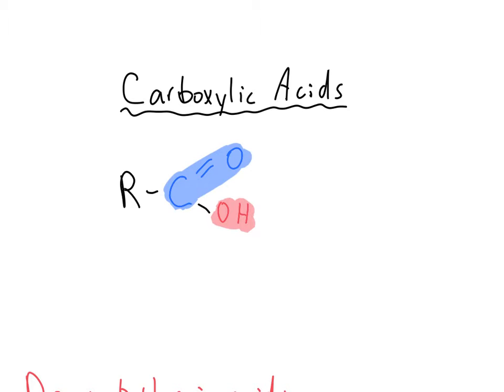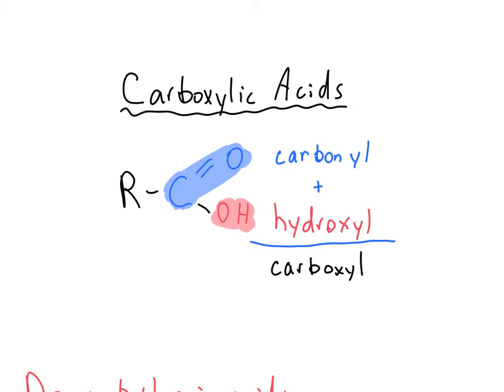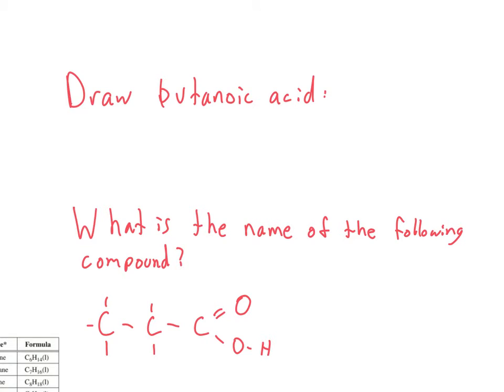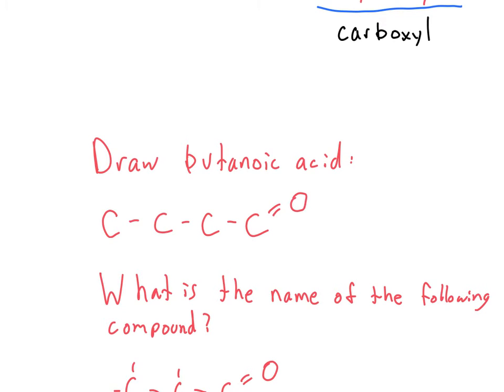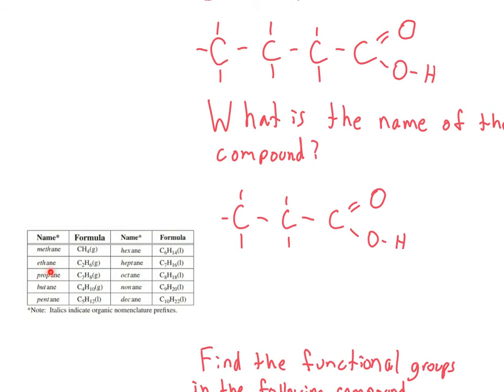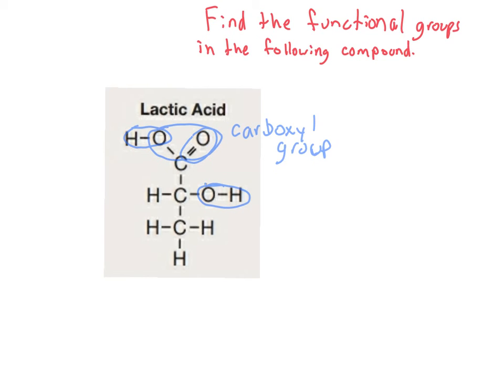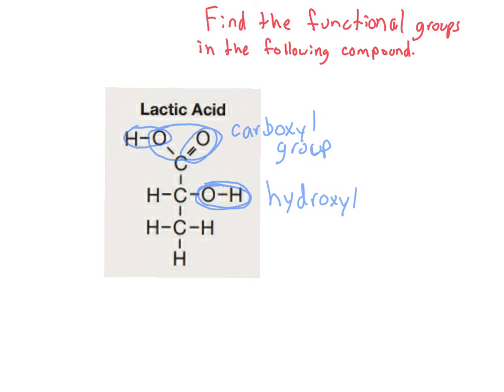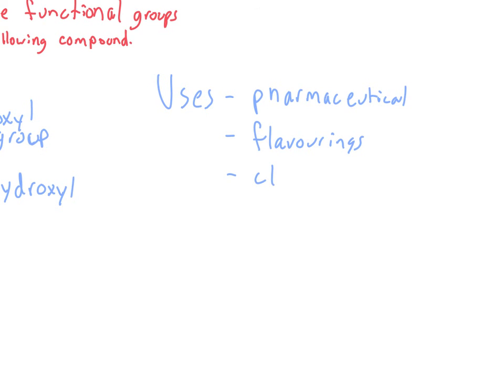chem 10 carboxylic acids